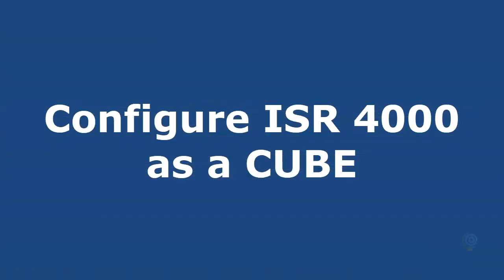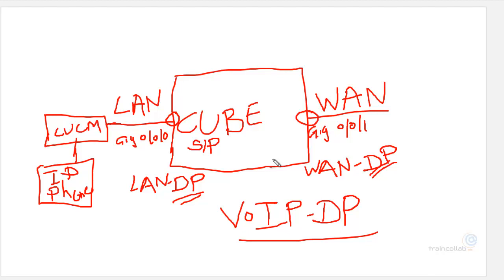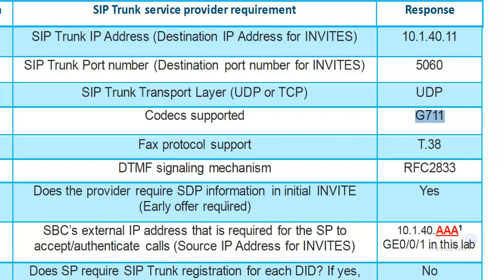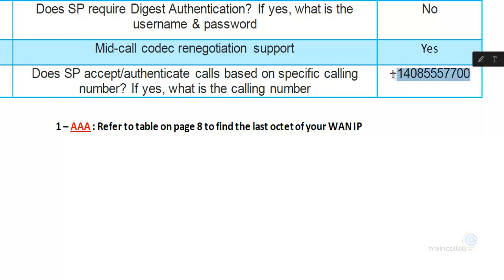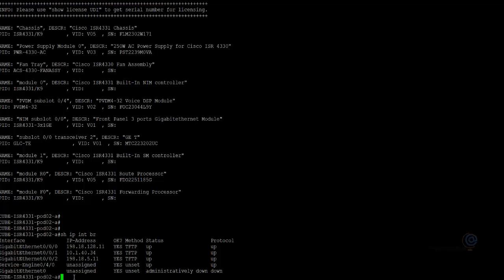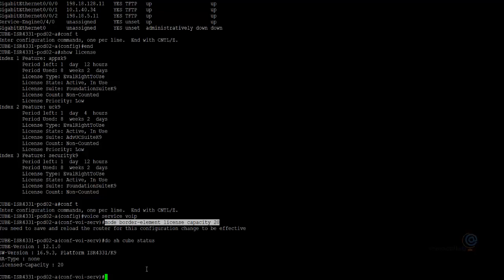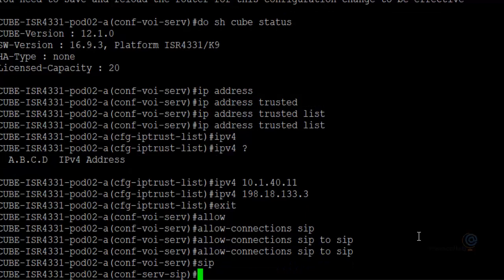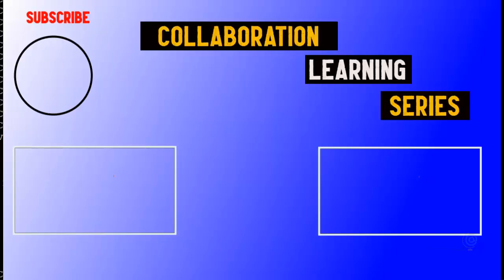SIP Trunk Deployment Part-3 CUBE IOS Config for SIP Trunk Integration with ITSP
In this video we will be talking about the basic configuration needed to enable CUBE application on Cisco ISR 4000 series router. We would also have a look at the Service Provider requirements for SIP Trunk Integration with CUBE.